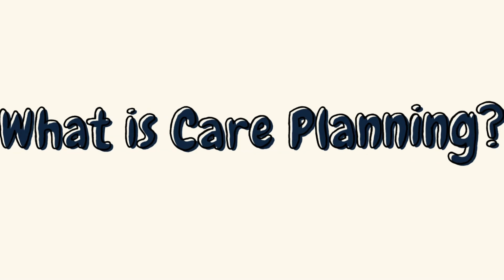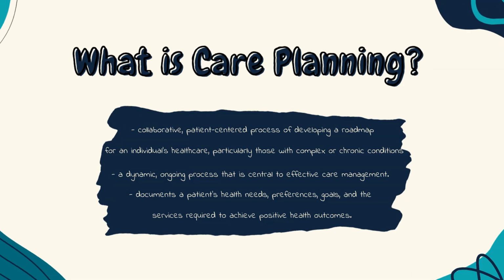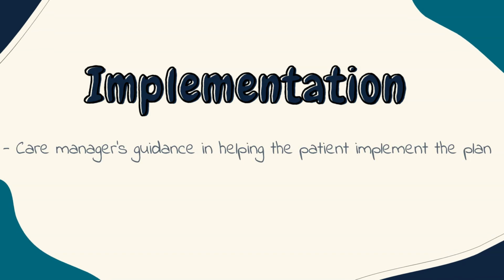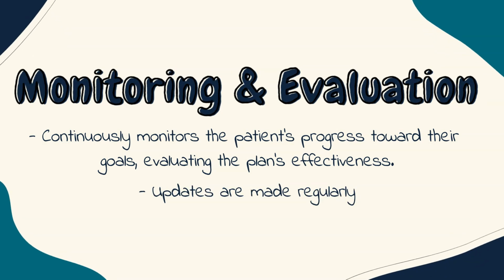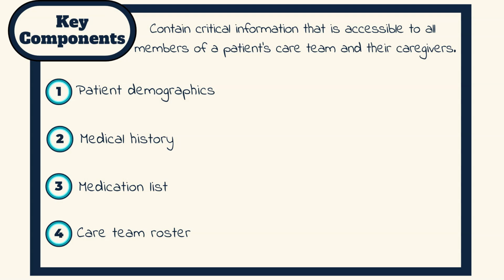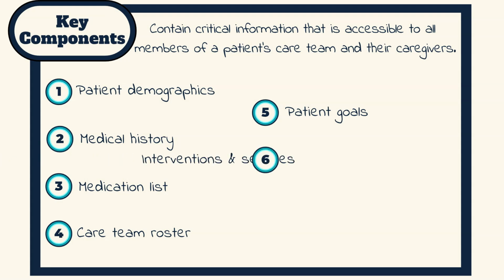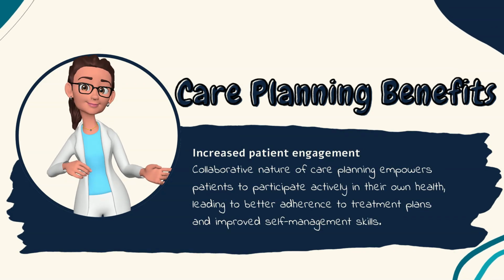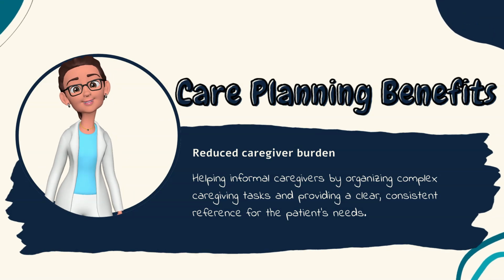Care Planning Process Training